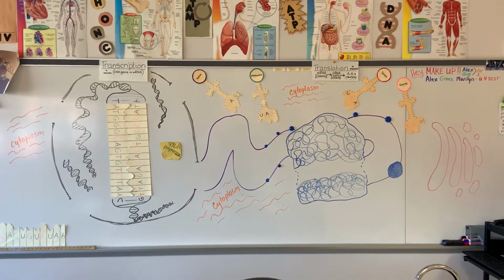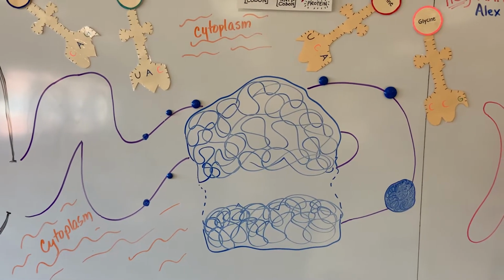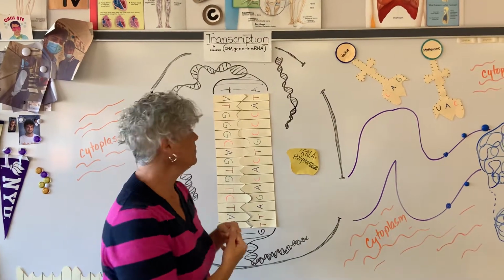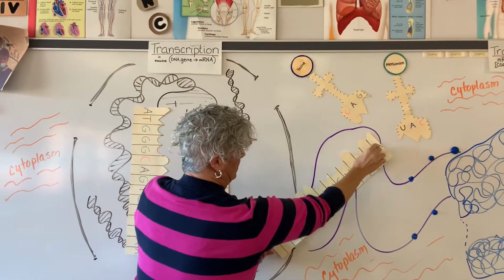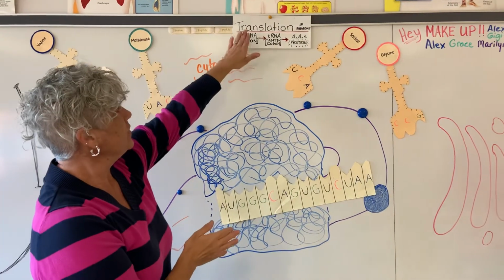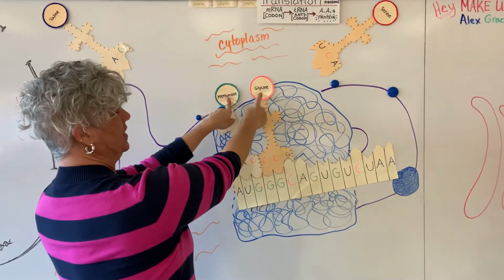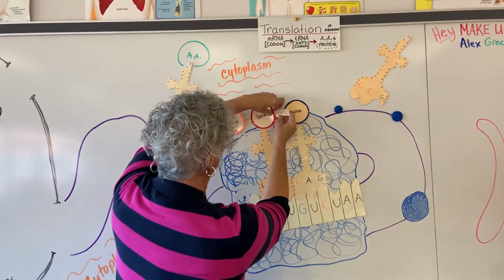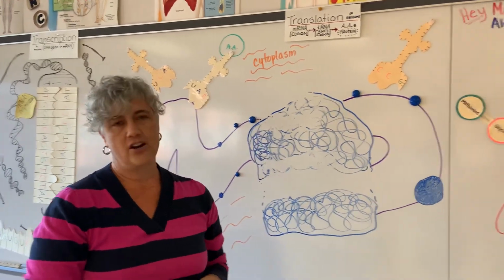Protein Synthesis: A Play in 2 Acts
This video models the processes of Transcription and Translation showing how a gene on DNA is used in protein synthesis.